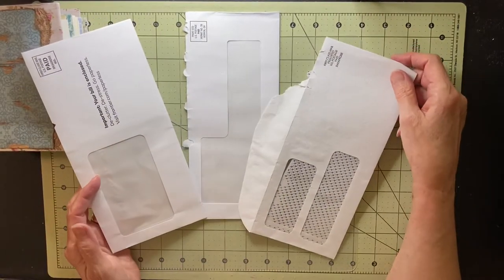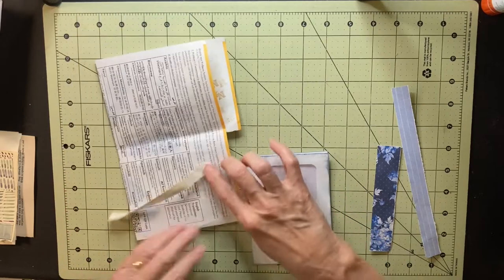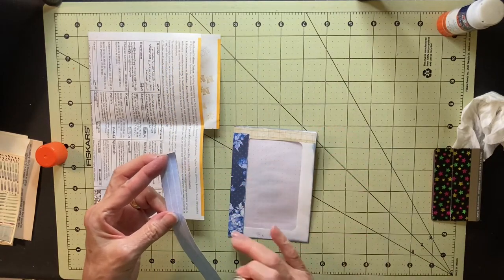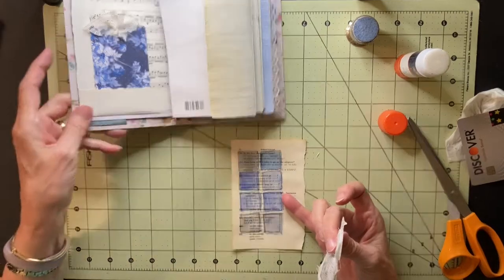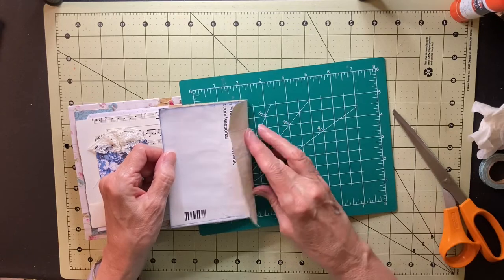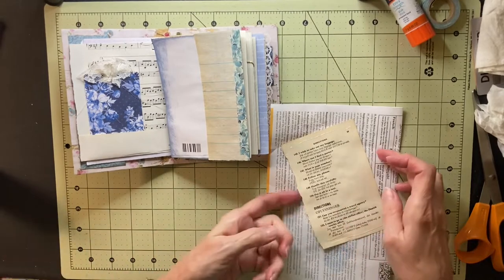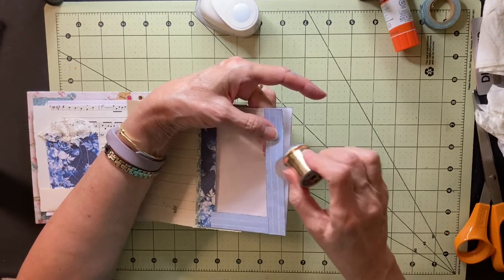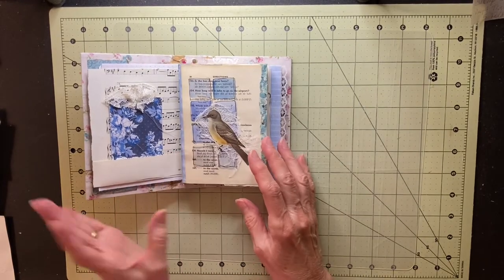Fold Out Pocket with a Window, Combining Two junkjournaljuly Prompts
Combining prompts creates interesting results and stretches your creativity. I had fun making this fold-out pocket from a junk mail envelope with a window. Also, for the back of the pocket, I was inspired by Rachel @roxycreations679 with her painted book pages. Here is the link to her video about painting book pages: FUN and EASY watercolour mark making for journals and collage. Thank you, Rachel for the instructive video on this fun technique.

Thank you, Meg, for junkjournaljuly @megjournals